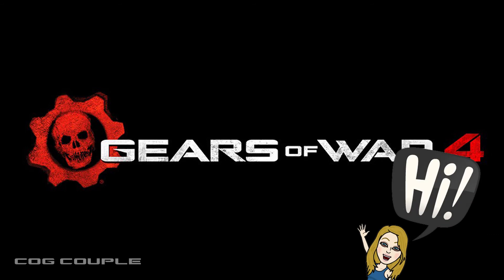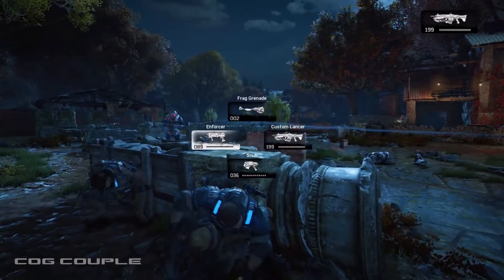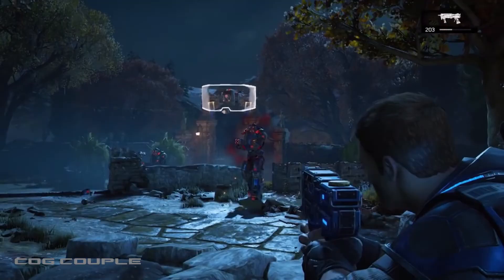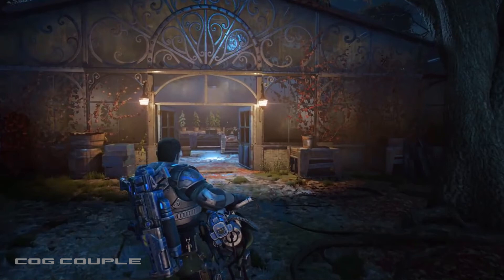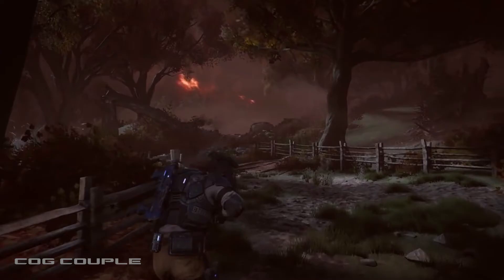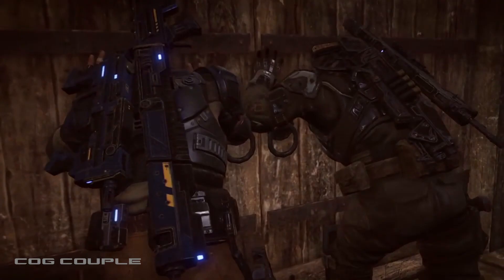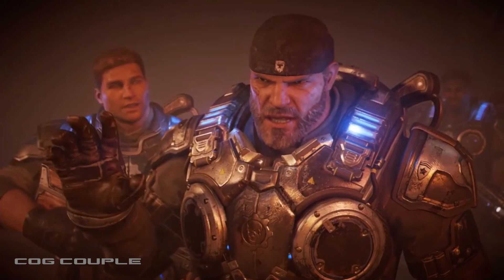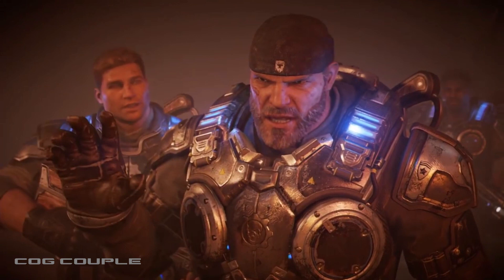Gears of War 4 DeeBees Campaign Gameplay Reaction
Hey everyone,

In this video we take a look at the brand new Gears of War 4 gameplay also known as the Gears of War 4 DeeBees and the Gears of War 4 Campaign which was played on the Xbox One S in 1080p 60fps. .

To view the new Gears of War 4 gameplay footage in full head over to IGN's channel but I have selected all the best bits from the Gears of War 4 DeeBees Campaign and given you my thoughts and reactions.

Catch up soon :)

Cogcouple